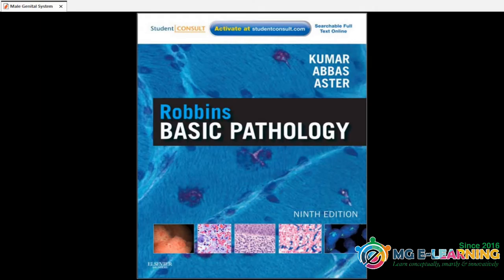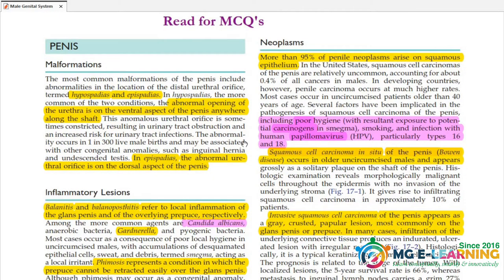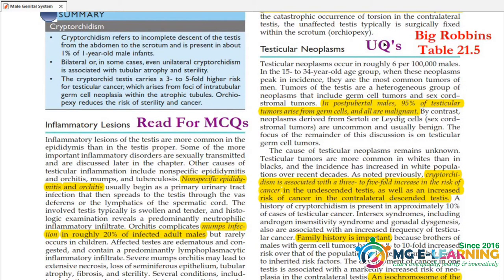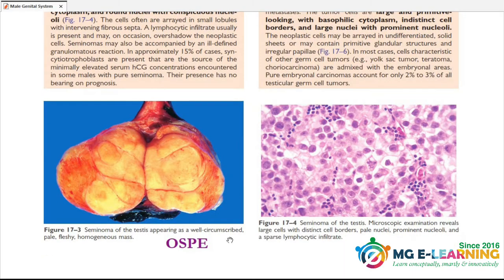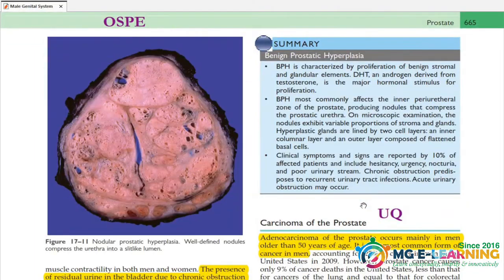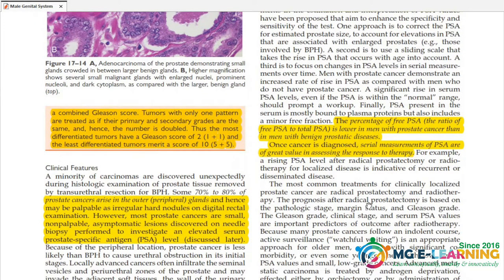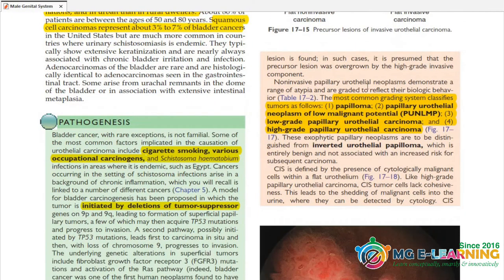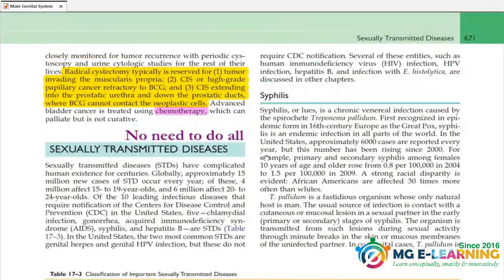Male Genital System and Lower Urinary Tract |Chapter 17|Special Pathology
Special Pathology 4th year MBBS
This video is containing important things for Prof from this topic:
Male Genital System and Lower Urinary Tract